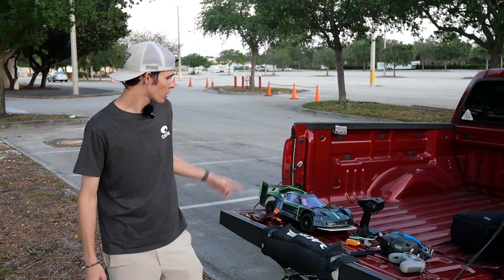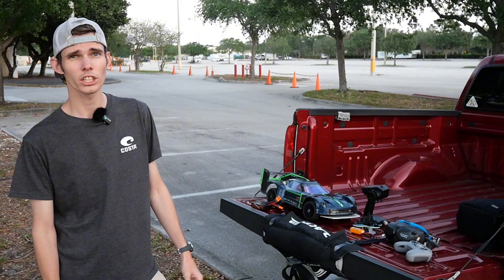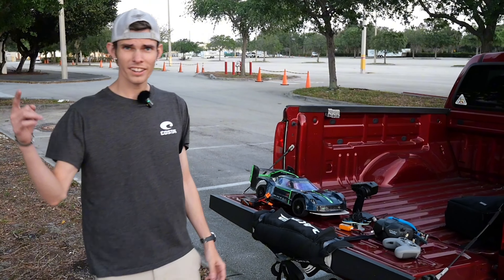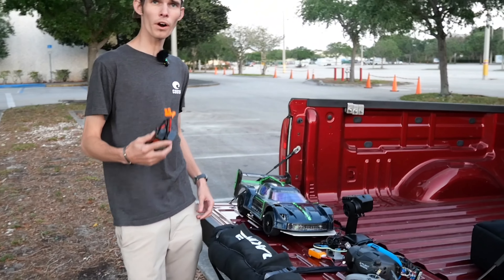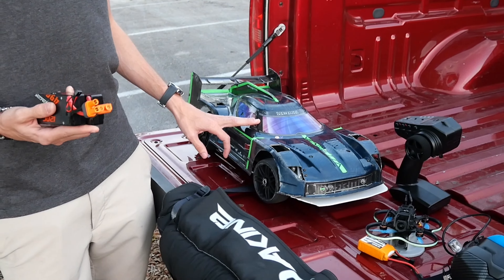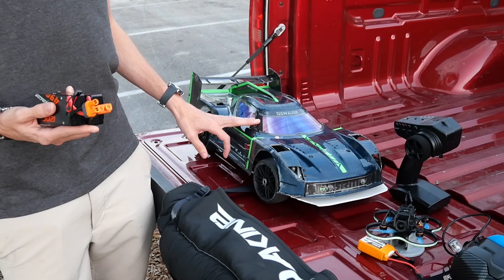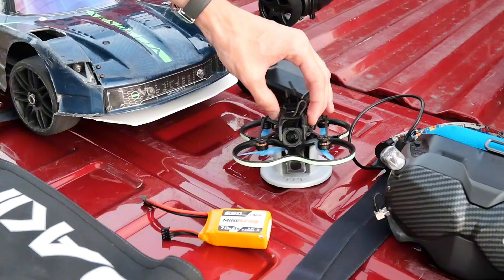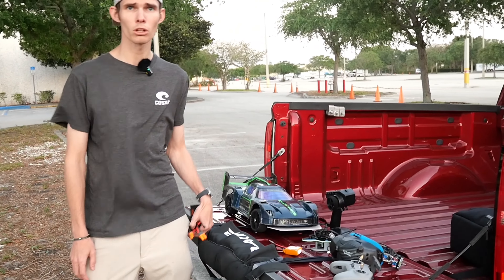Filming A Chase Scene w/ The BetaFPV PAVO 20!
Get ready to experience the thrill of the chase like never before! In this exhilarating video, we're hitting the streets with the BetaFPV PAVO 20 to capture the ultimate cinematic chase scene. Join us behind the scenes as we unleash the power of FPV (First Person View) technology to bring our vision to life.